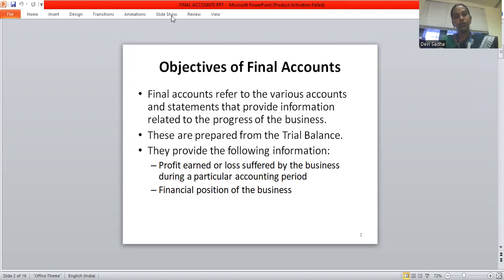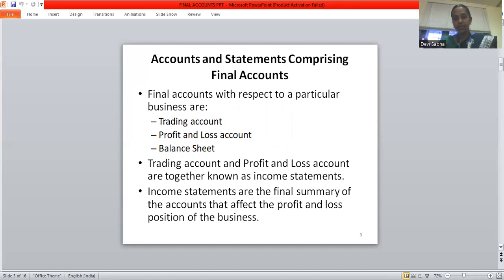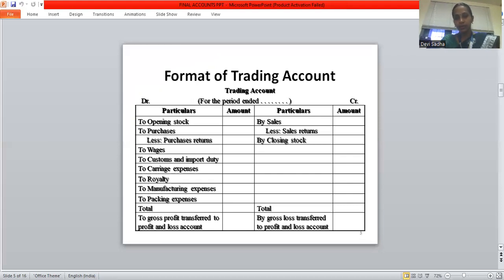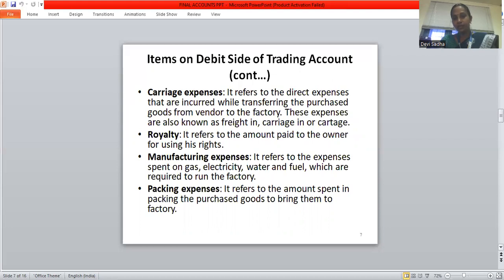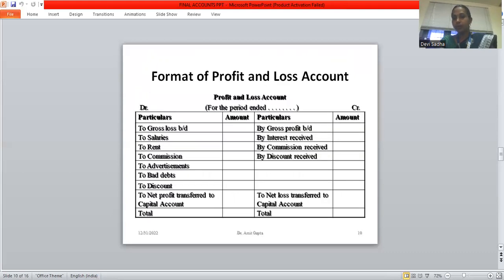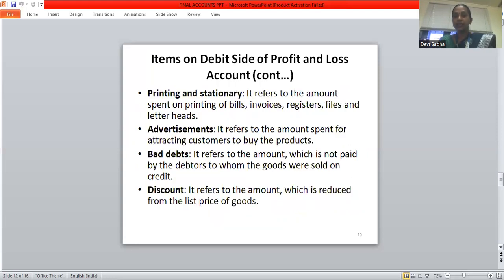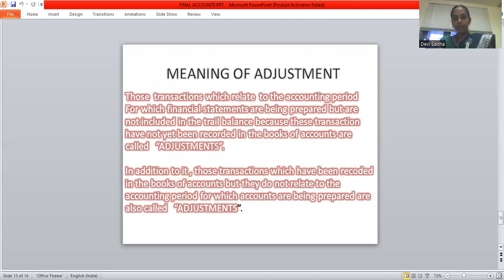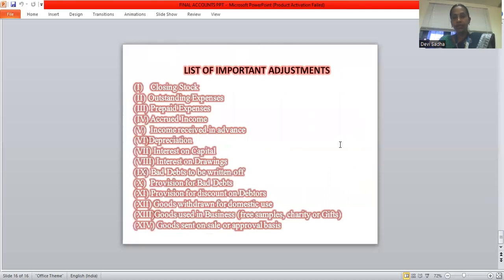final accounts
In this video we will discuss about Final accounts